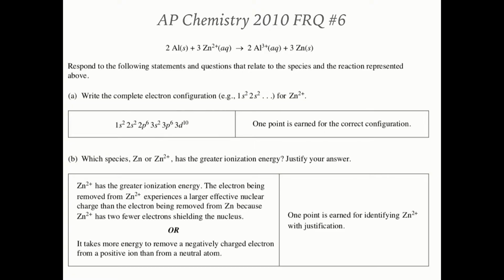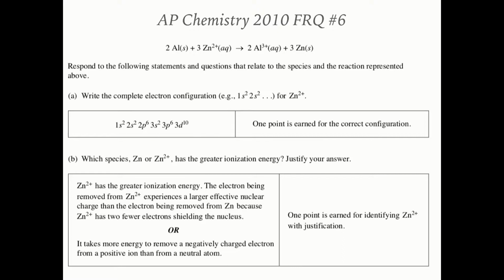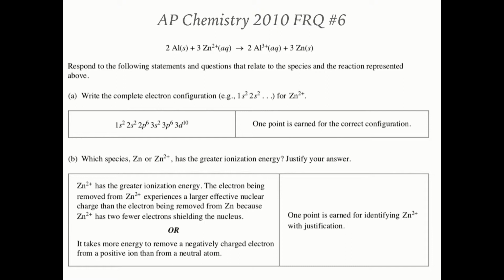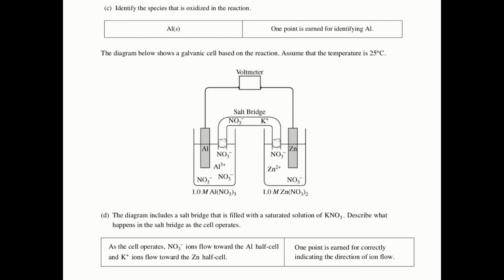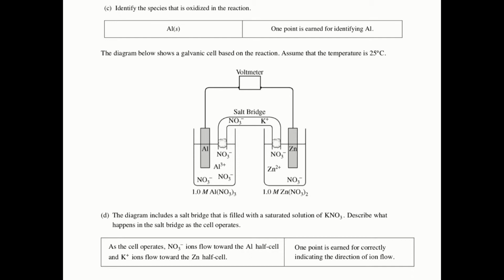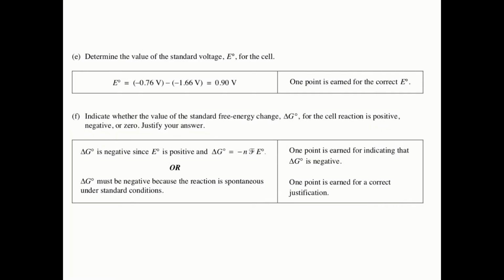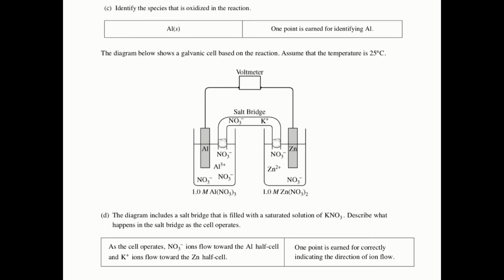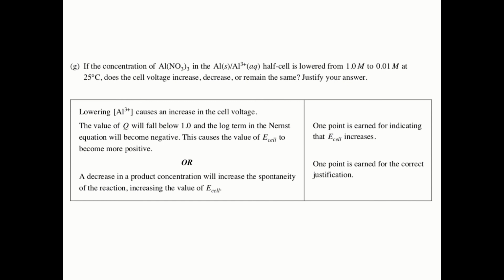AP Chemistry 2010 FRQ #6